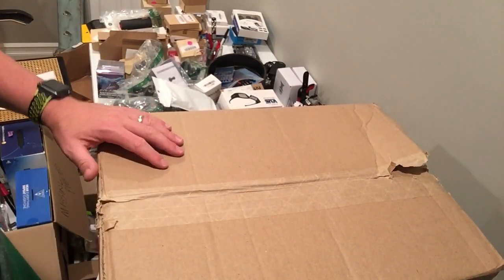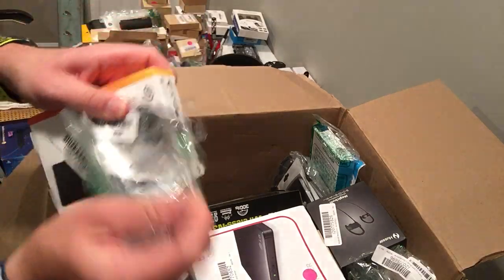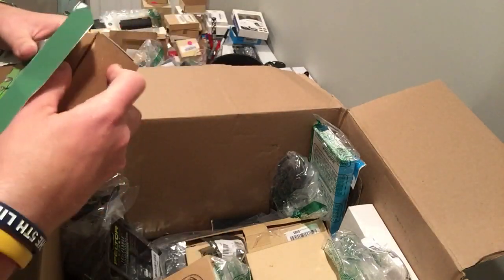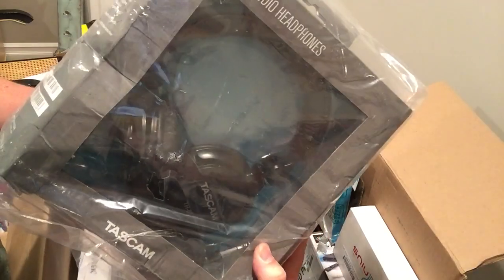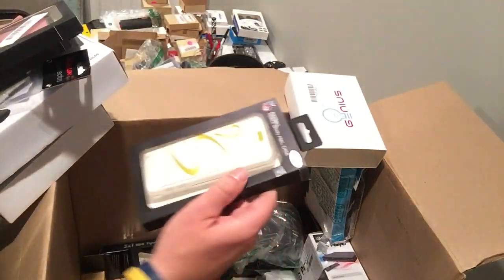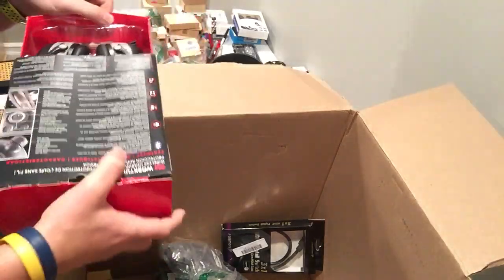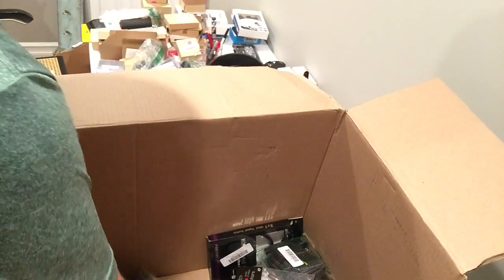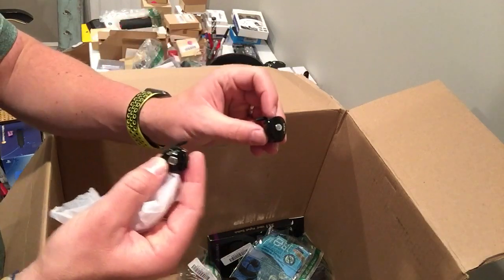Large Lot Electronics Unboxing from Liquidation.com Unopened Harddrive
Here is a large lot of electronics I received from Liquidation.com

Want to learn step by step how to excel in the liquidation business or do you simply have questions?  This book will answer everything for you!

Follow me on all social media as LiquidationOH to see what I’m up to and get tips and tricks.